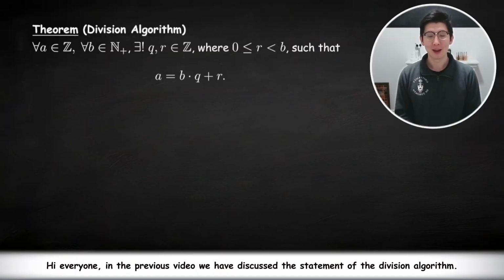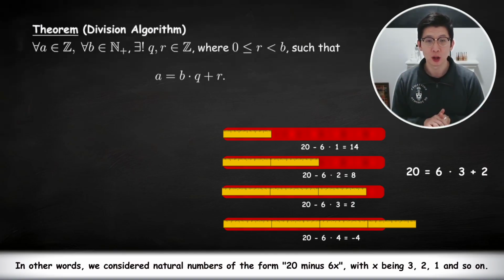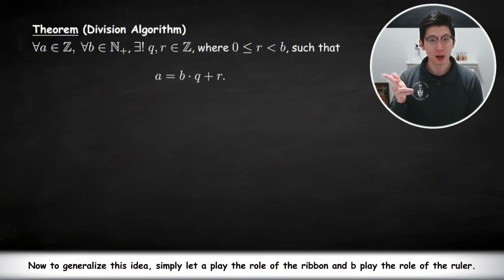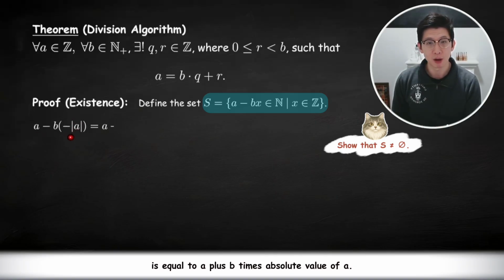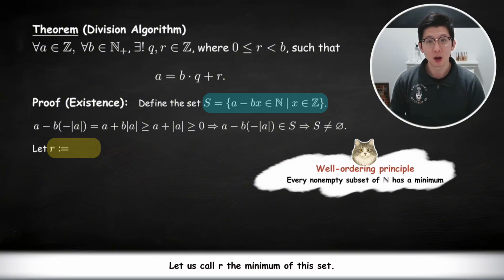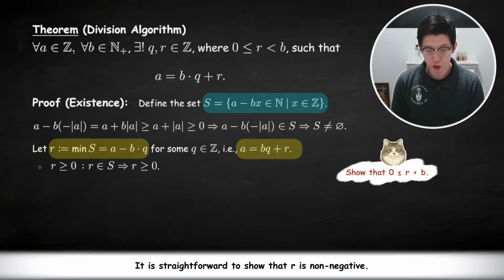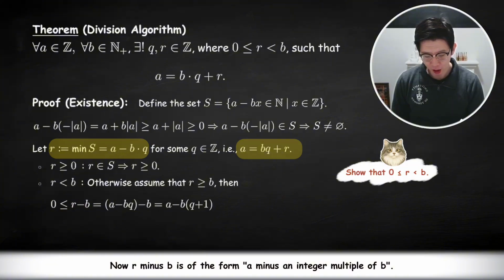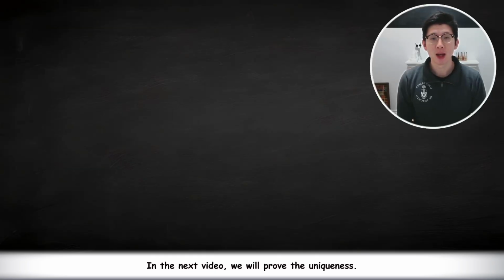Division Algorithm - Existence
In this video, we prove the existence statement in the theorem of division algorithm.